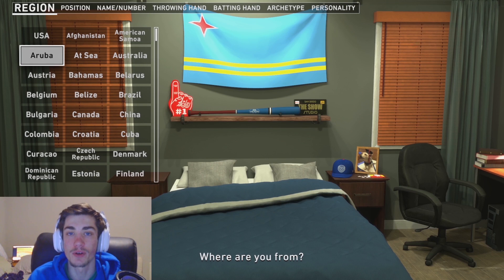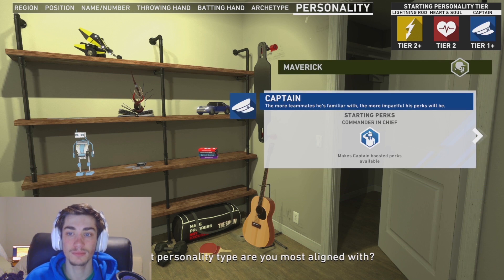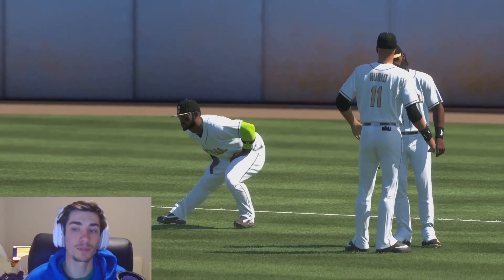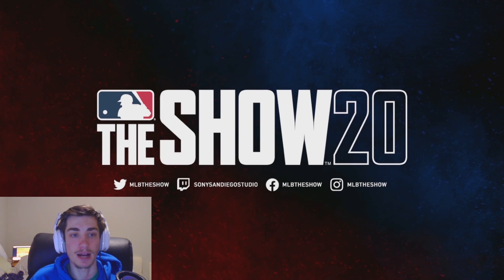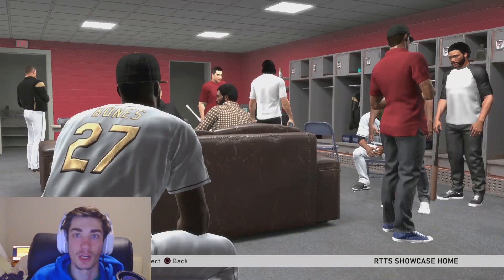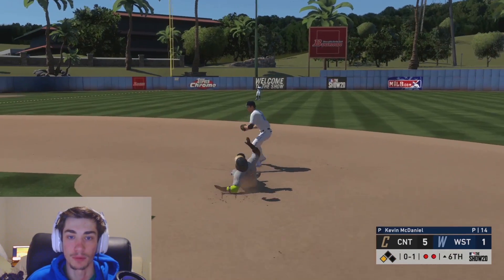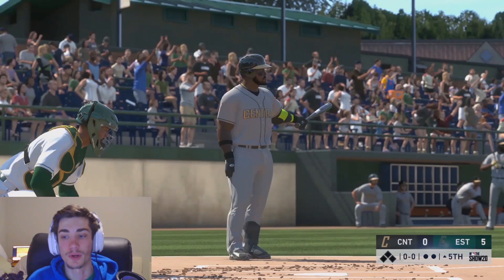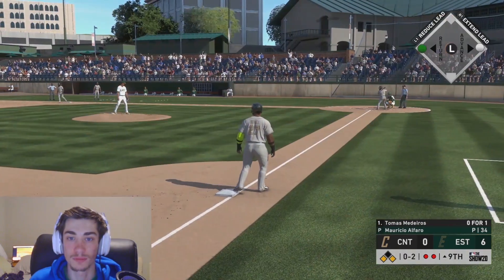The Next Bo Jackson! Ben Bones MLB The Show 20 Road to the Show #1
The Next Bo Jackon! MLB The Show 20 Road to the Show #1